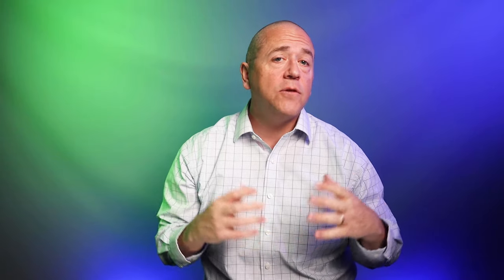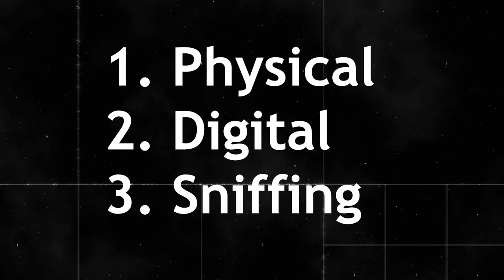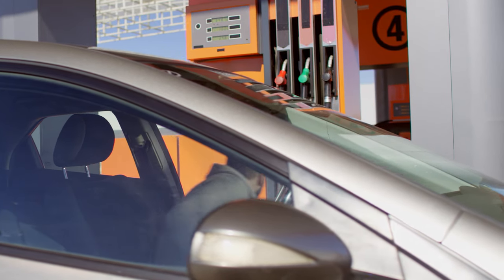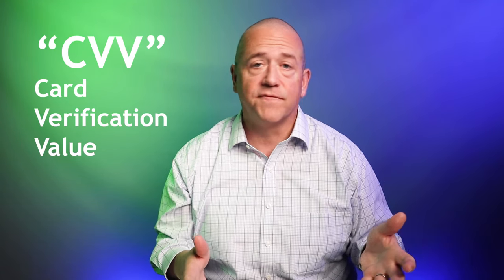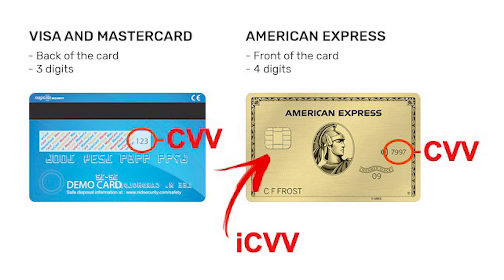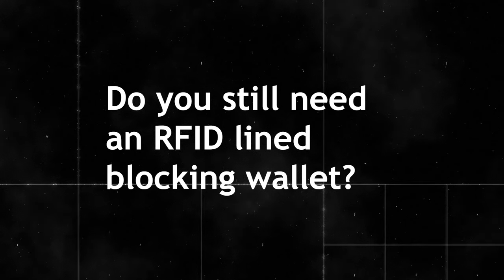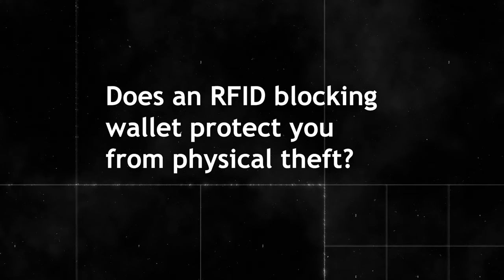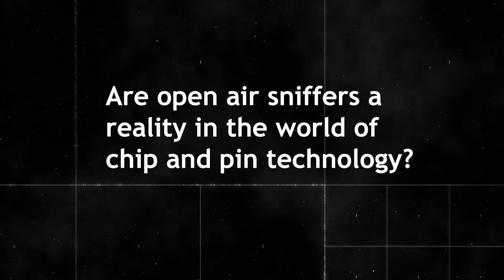TRUTH behind RFID blocking wallets; EDUCATE, is it still a scam?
Do you need RFID card blocking wallets?  NO, but is RFID sniffing a threat?  Maybe, but not really.  Let's dive into the specifics of RFID history, technology, scanning, skimming, shimming sniffing and blocking.

In the end you might want to block RFID, but you won't want to do it with a wallet.  And RFID blocking wallets are still a scam.

TIMESTAMPS:
Intro - 0:00
RFID/NFC - 0:40
Crypto - 1:29
Tech - 2:38
Physical Theft - 3:30
Digital Theft - 6:26
Sniffer Theft - 8:24
Lost Wallet - 9:30
Summary - 10:00